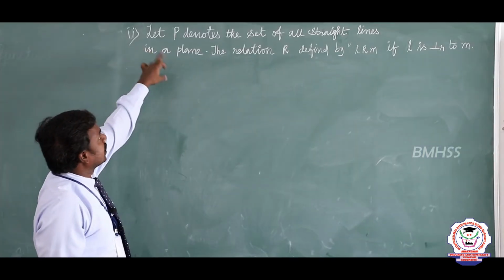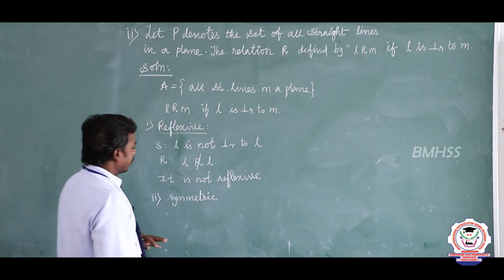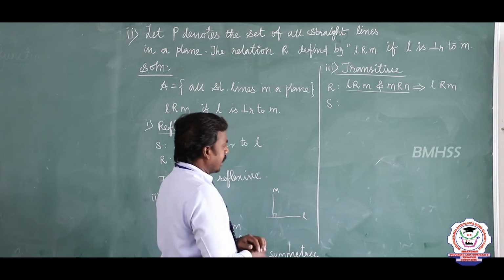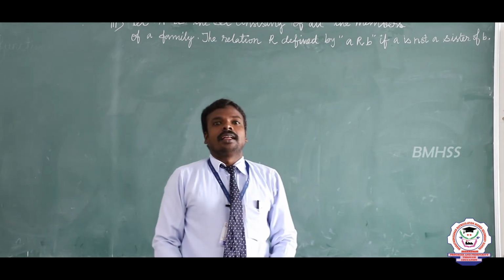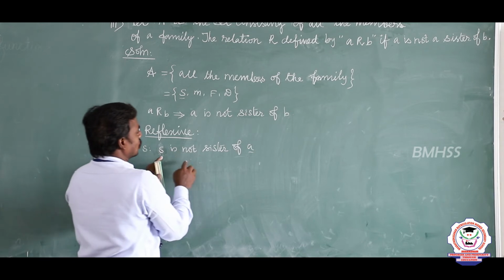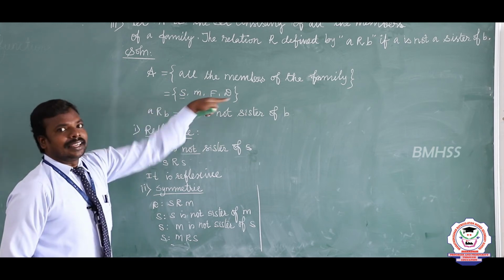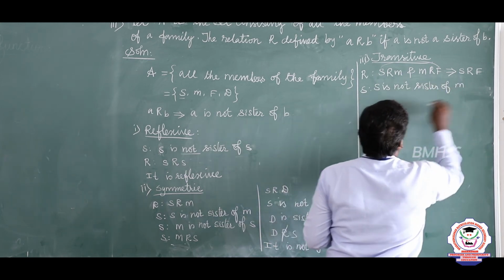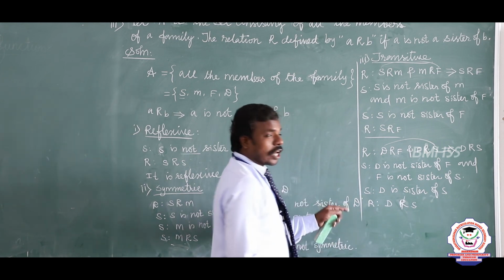Mathematics | Class 11 | Unit 1| Sets, Relations and Functions | Part 6 | Bharathidhasanar School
Class 11   Mathematics - Unit1  Part 6 Sets, Relations and Functions ,  explanation in English